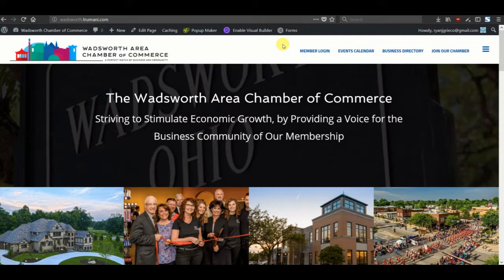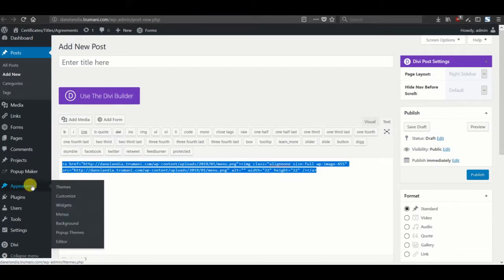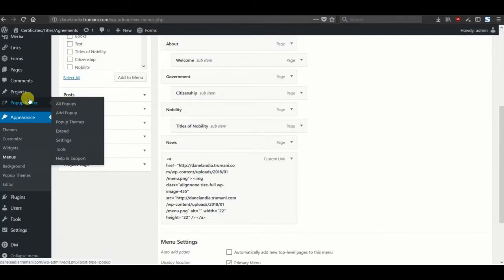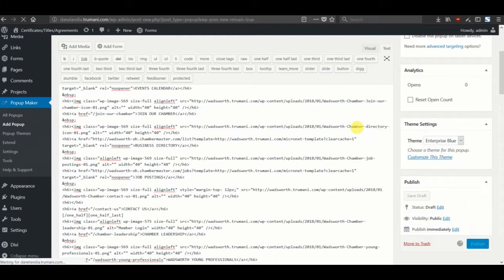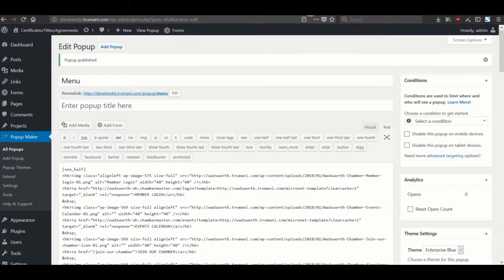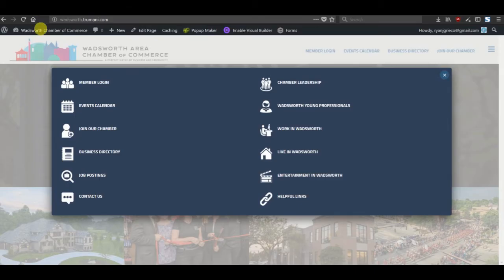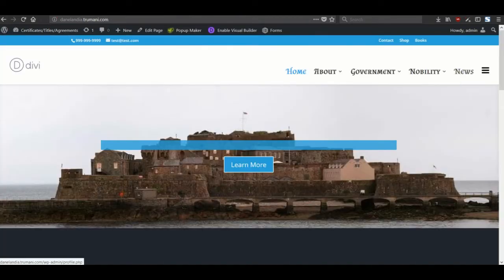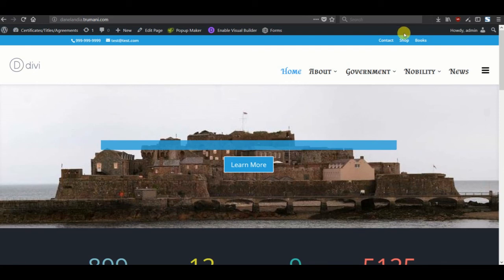Add Hamburger Icon that's a Popup in Divi Menu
Add a hamburger icon to the primary Divi menu, and make it open a modal / popup box. Why? Many multi-prupose WordPress themes offer a feature that opens a modal/popup when an icon in the main menu is clicked. This modal box contains important information you want to keep within reach of the main menu, but want to keep out of the main menu itself to keep that area clean.